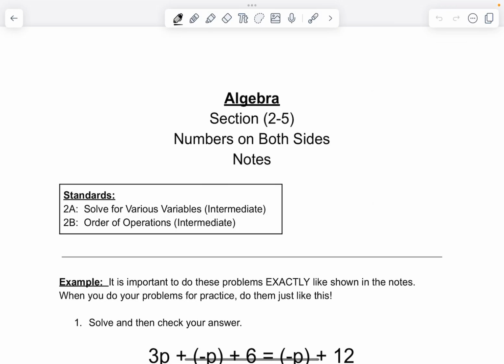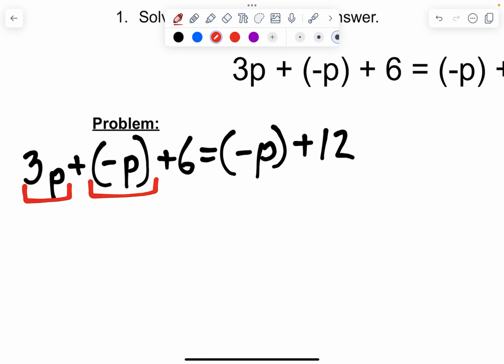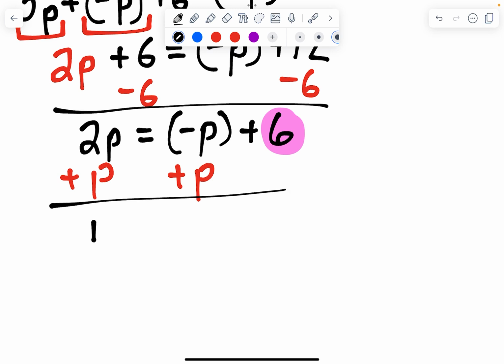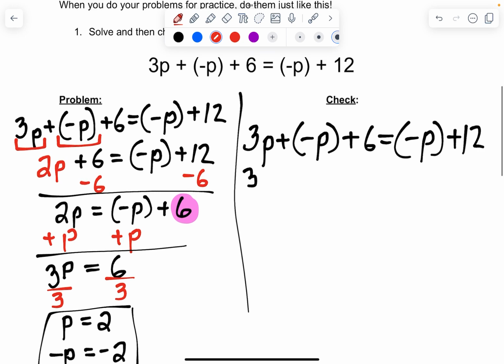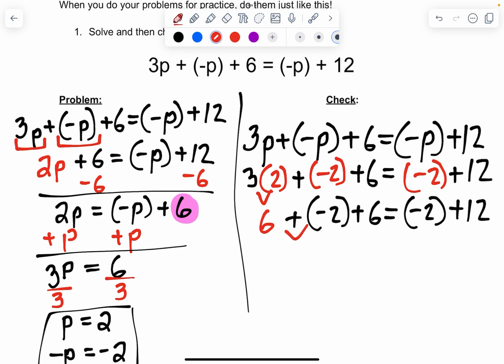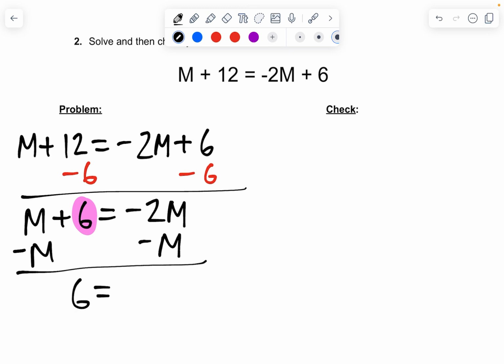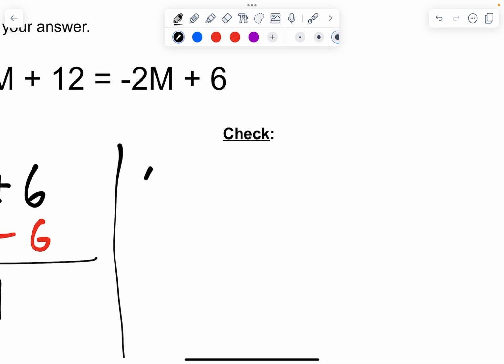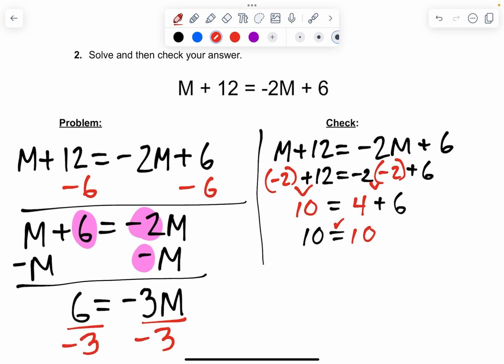Section (2-5) video